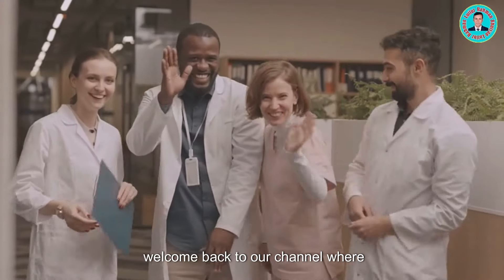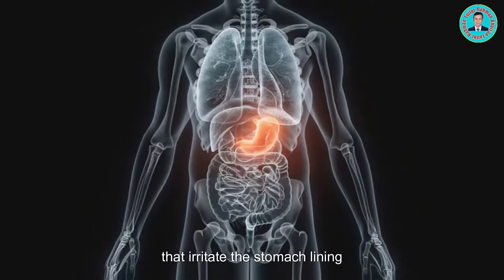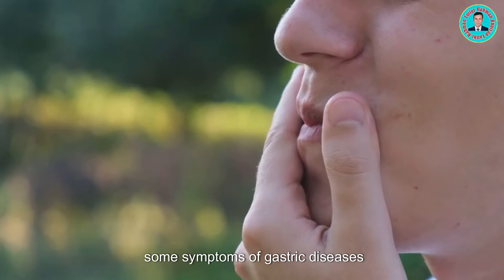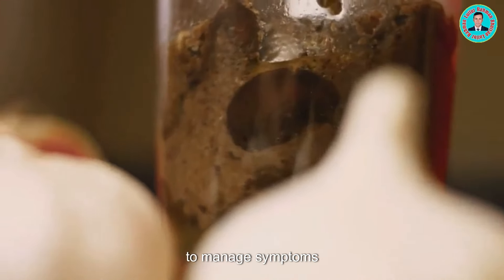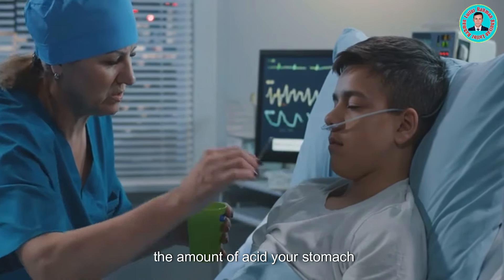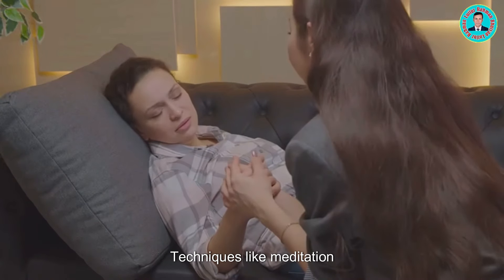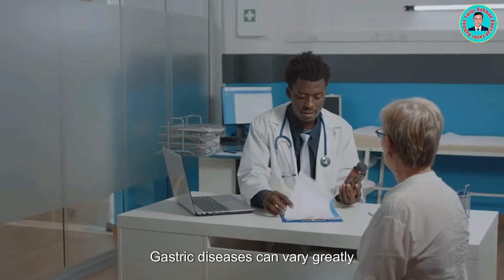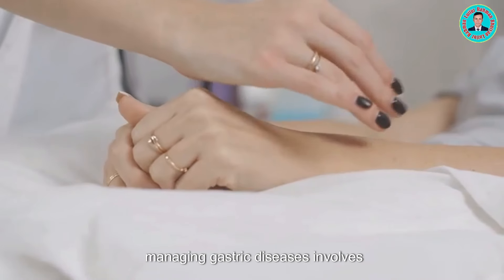Soothing the Stomach: 1 minute solution for Gas Problem in stomach